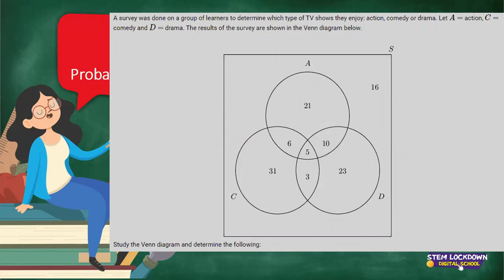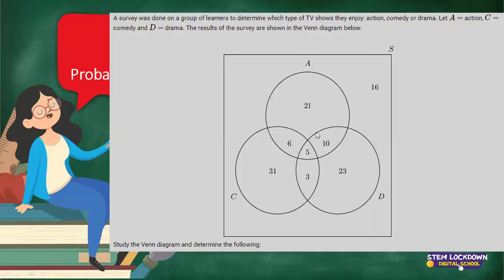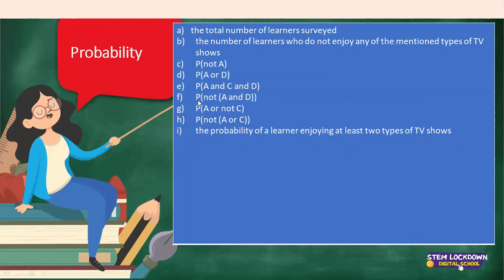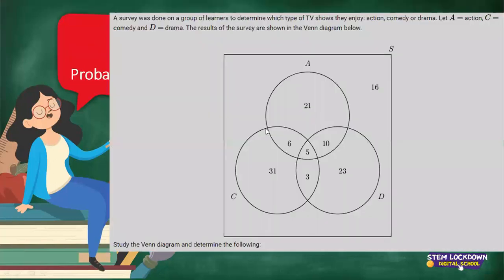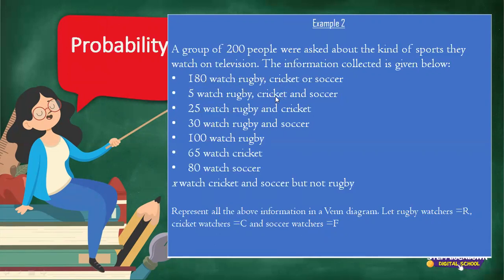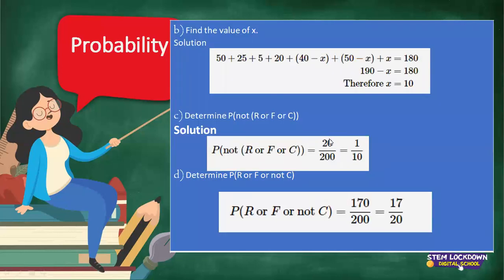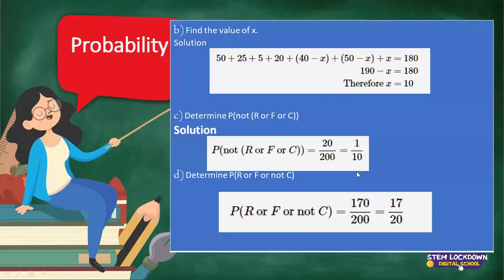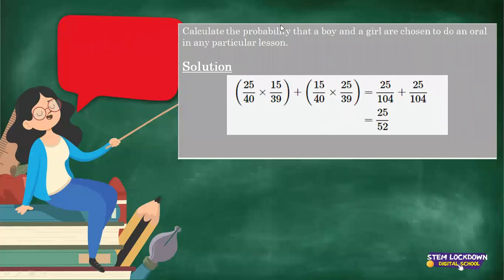Grade 12 - Mathematics| Probability - Venn Diagram